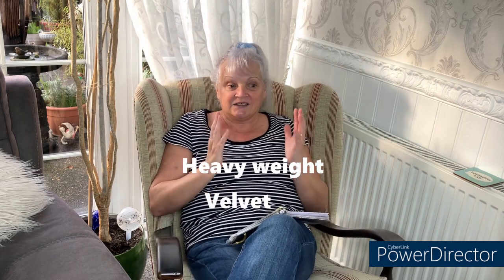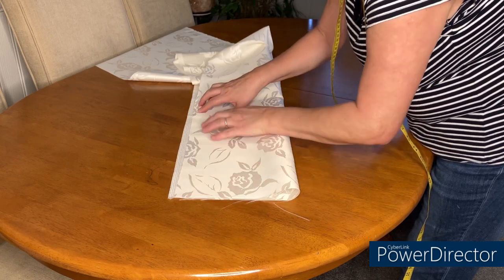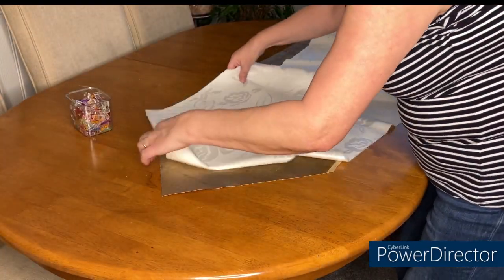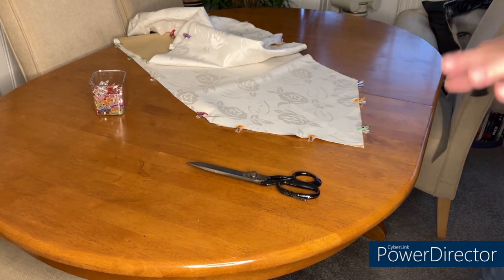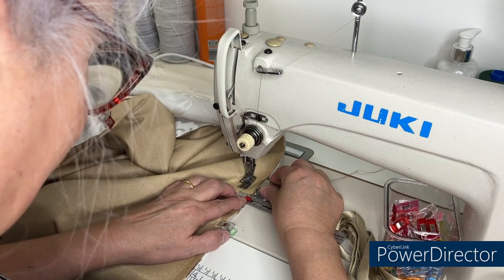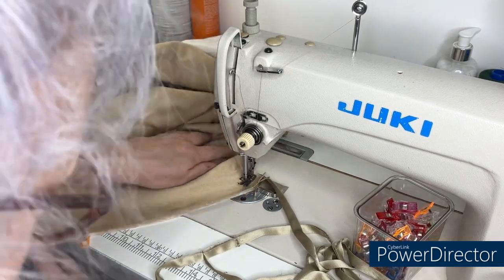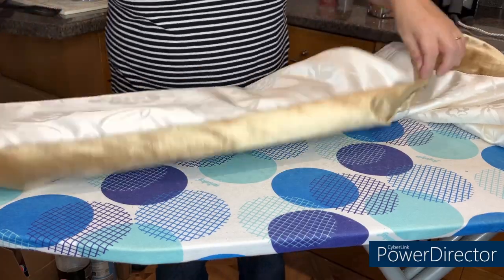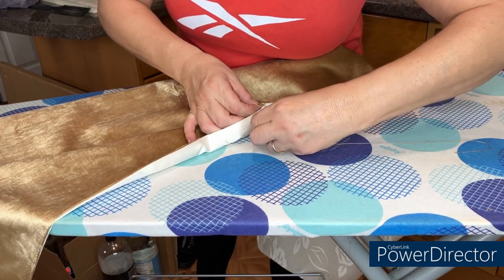How I made a reversible table runner.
In this video I show you how to make a reversible table runner, I use a heavy weight velvet and satin fabric to give me two different looks,  When I fancy a change I can just turn it over. These are really easy to make!